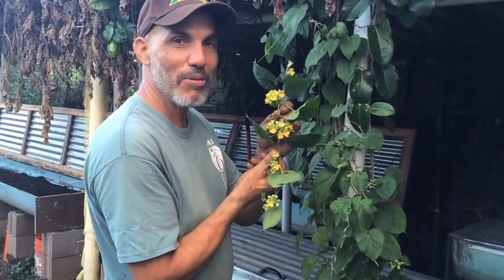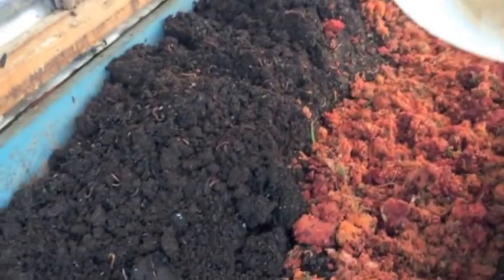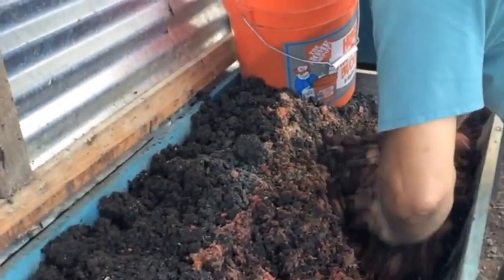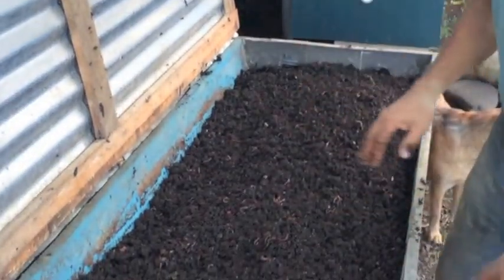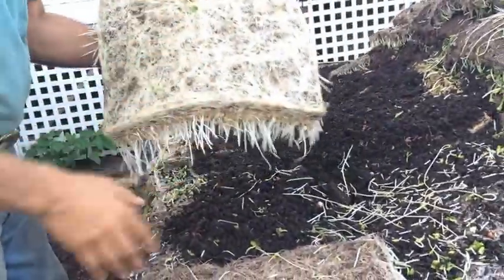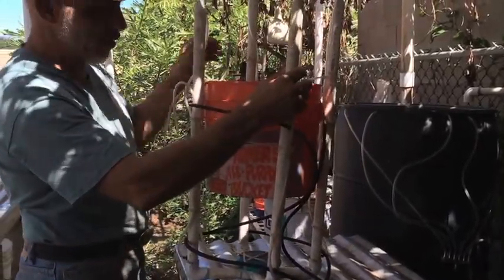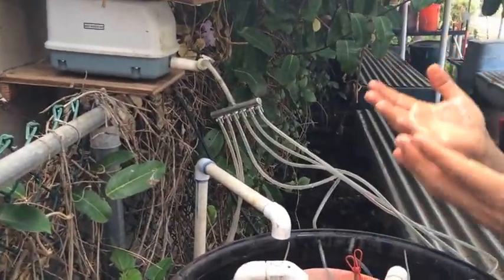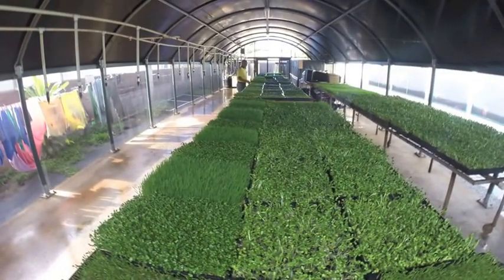VermiCompost Presentation HFUU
This is a presentation given at the Maui Chapter of Hawaii Farmers Union United meeting of Aug.26,2014 The trough method of Vermicomposting using 2 ft diameter PVC sewer pipe as the trough in raising the worms.